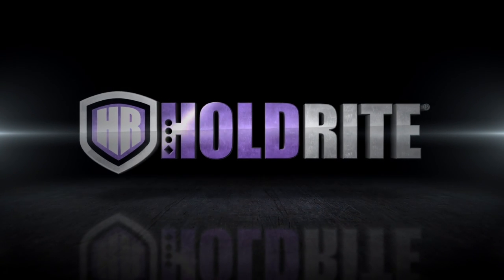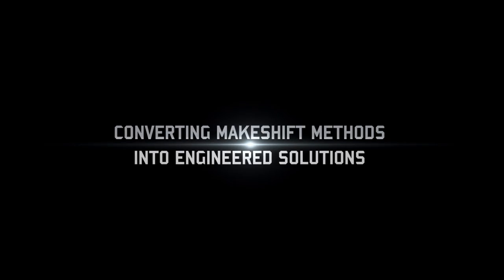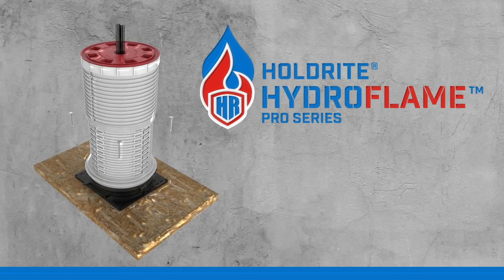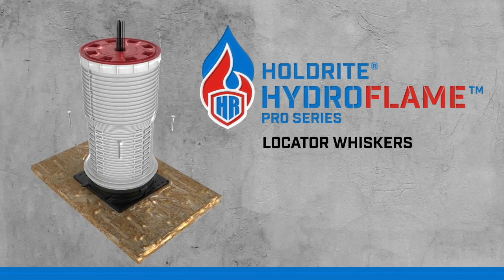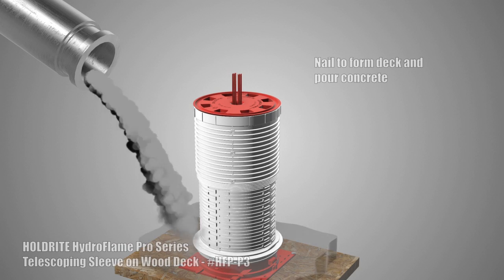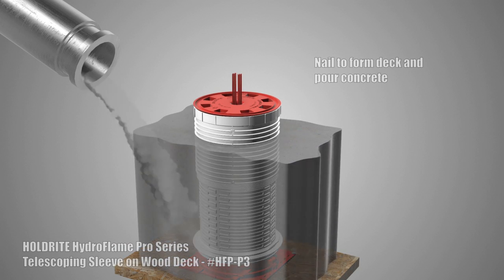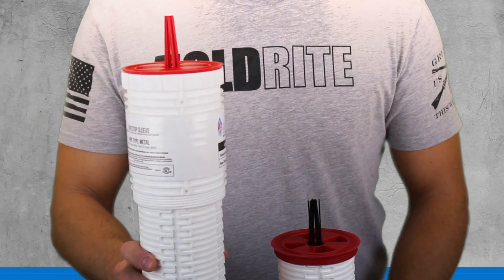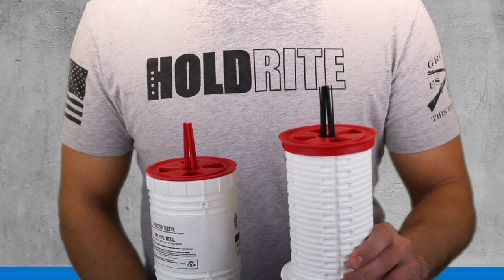HoldRite HydroFlame Pro Whiskers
This video demonstrates HoldRite's HydroFlame Pro Whiskers from 2017.

HoldRite HydroFlame Pro Series is Transforming Firestop Solutions. Ever struggle to find buried sleeves after a concrete pour? This one of a kind feature will end that search for your - built-in Locator Whiskers.

Easily locate buried sleeves after concrete pour. Quickly identify plastic pipe (red whiskers) or metal pipe (black whiskers) sleeve penetrations with the HoldRite HydroFlame Pro.